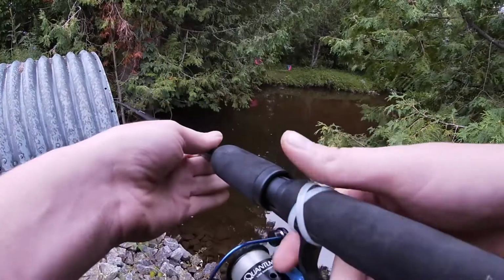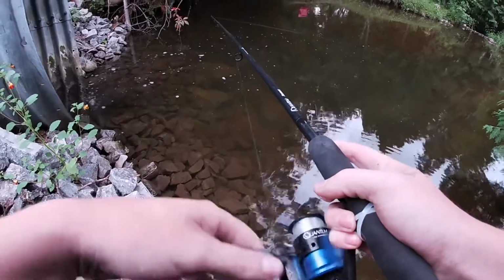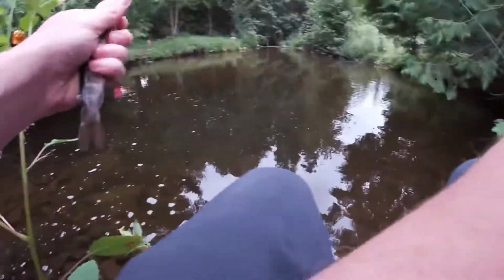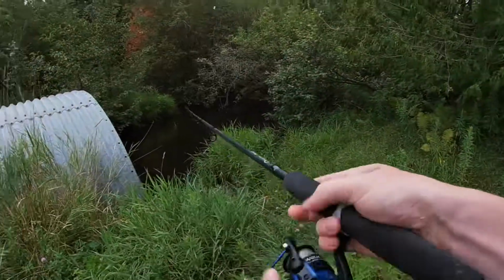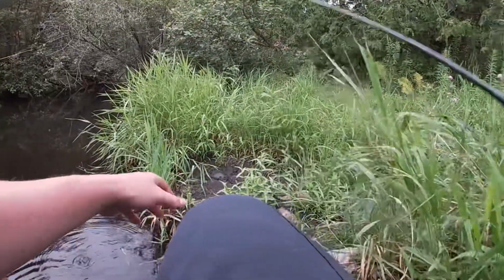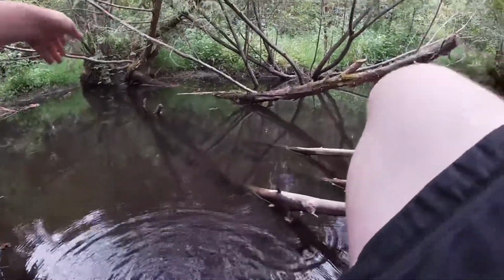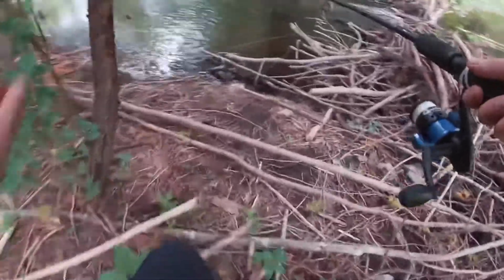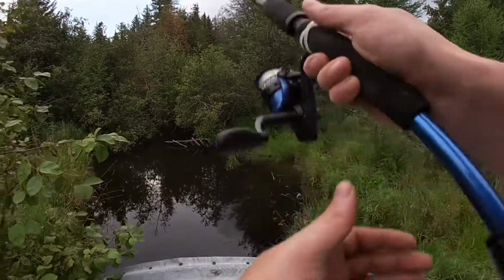CREEK FISHING (fishing some creeks for trout)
Well guys sorry there’s no intro or outro for this video but I got out and fished some creeks for trout with the good ol Panther Martin spinner it was a blast